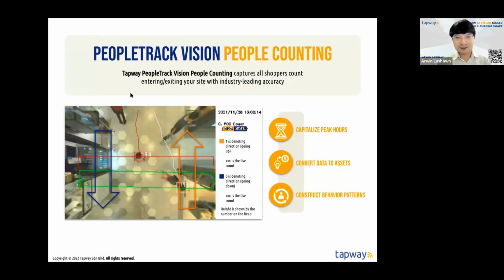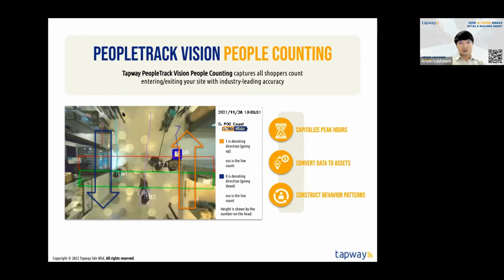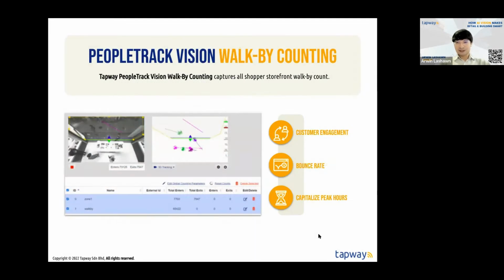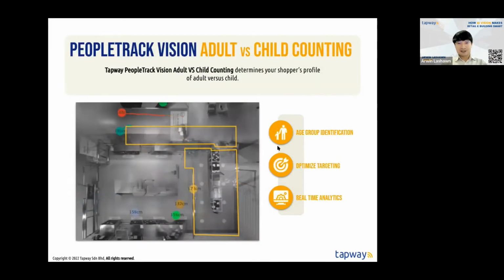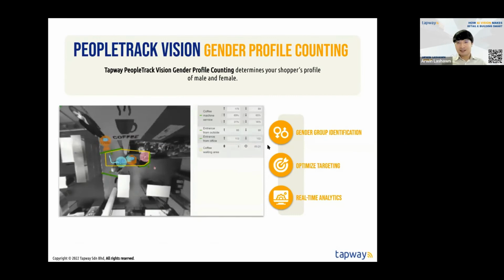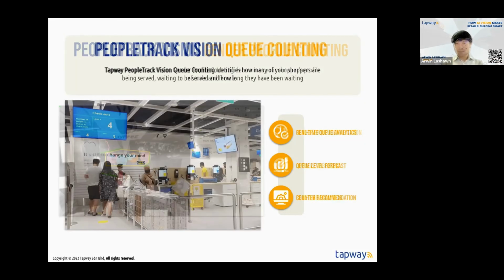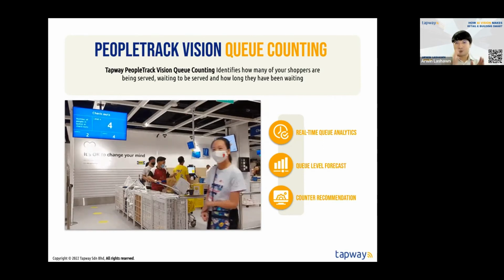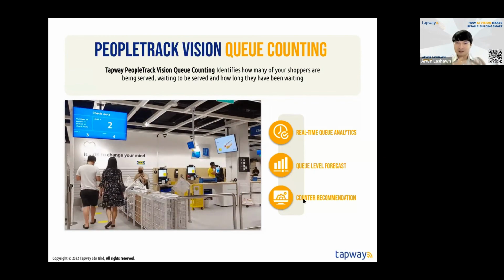AI Vision Implementation for Smart Retail & Building